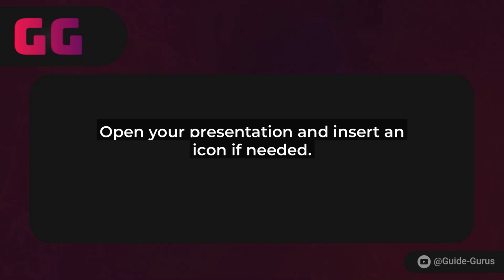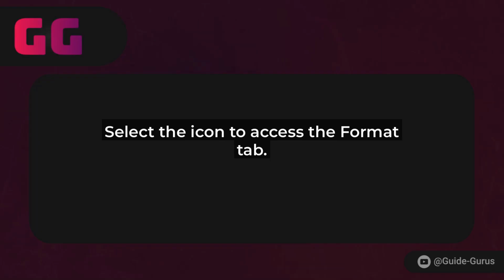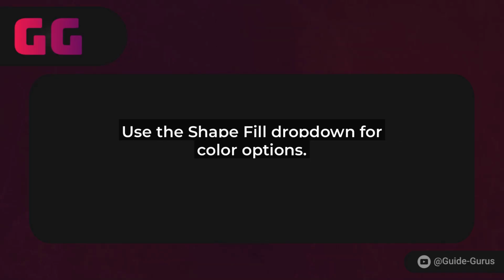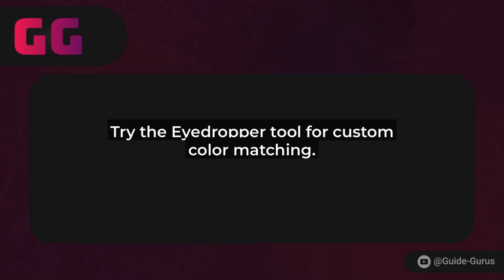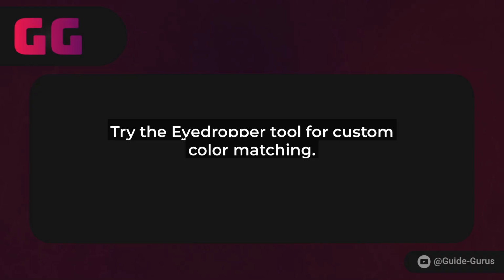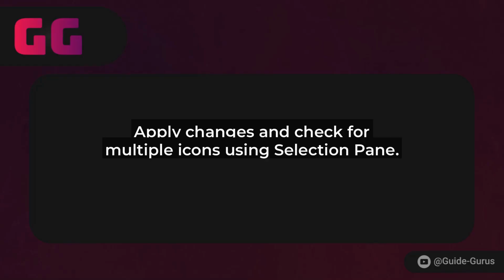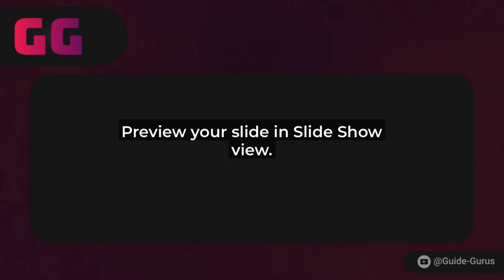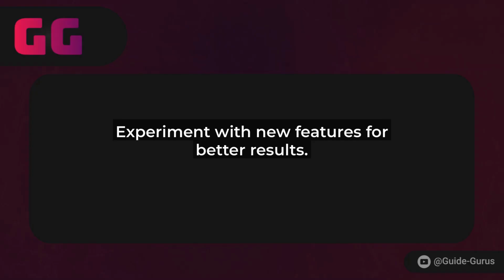How to Change Icon Color in PowerPoint 2025